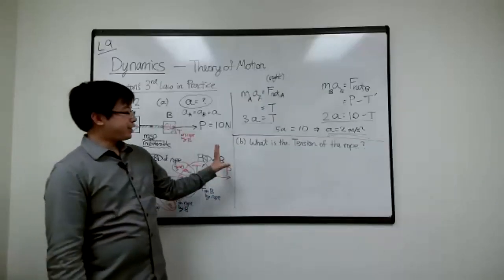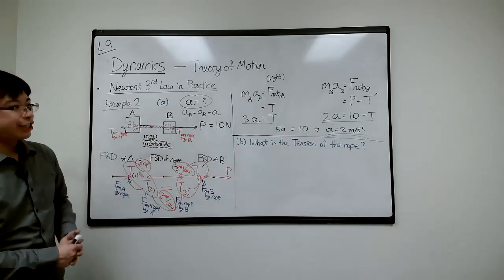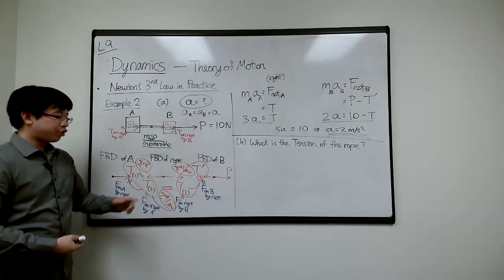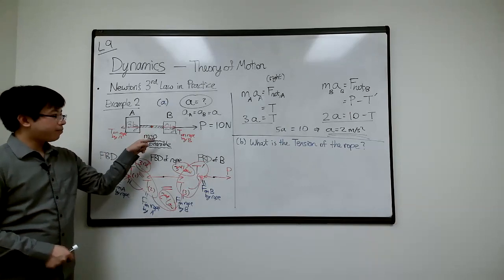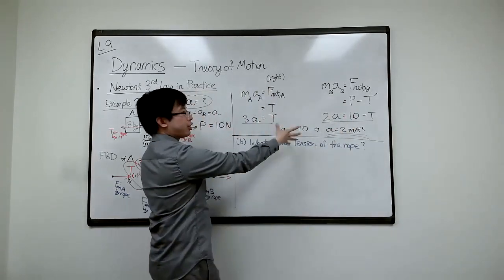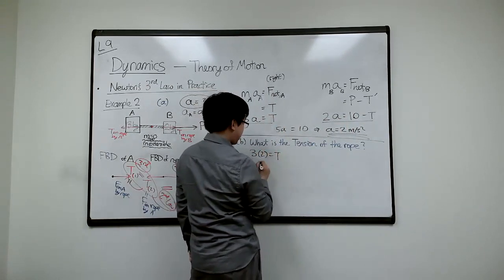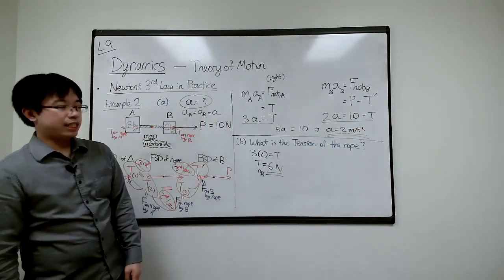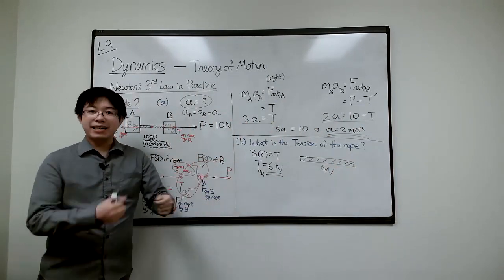P3A L9D.2 Newton’s 3rd Law – Example 2b: Connected masses with a massless inextensible rope: T = ?